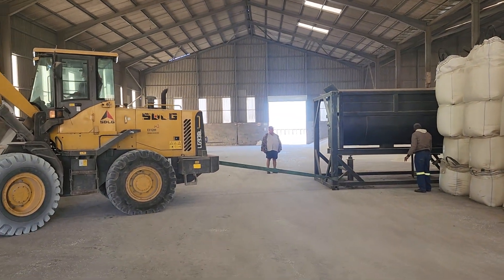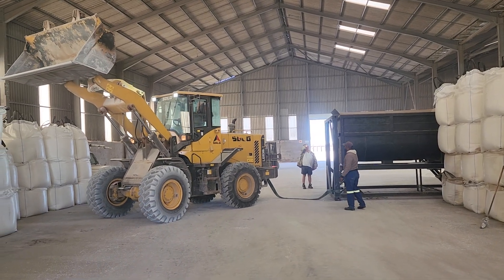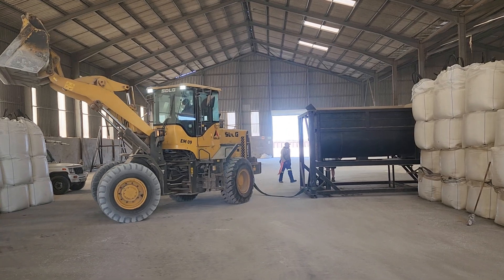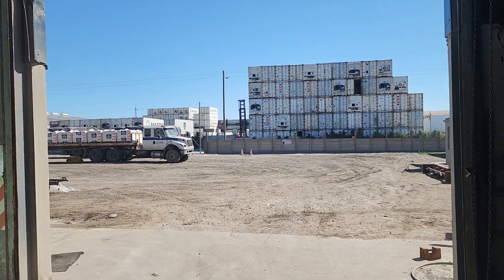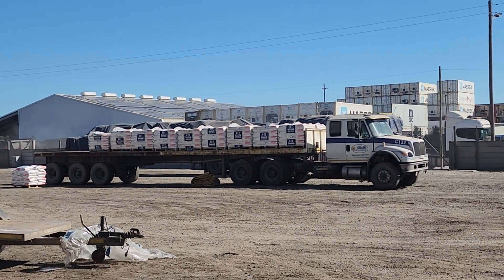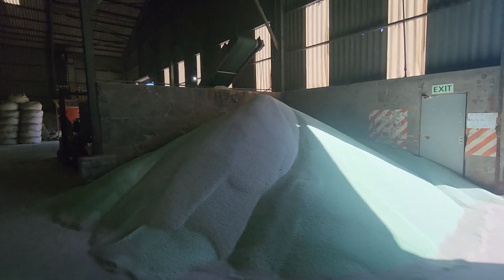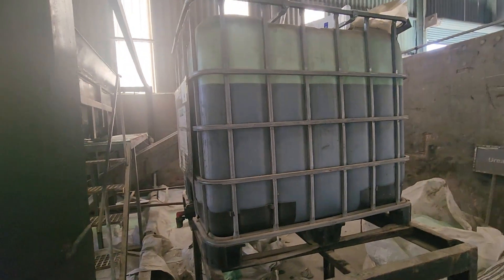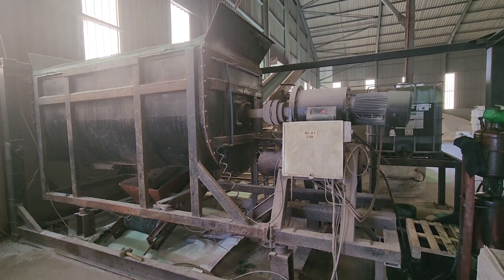31 July 2024